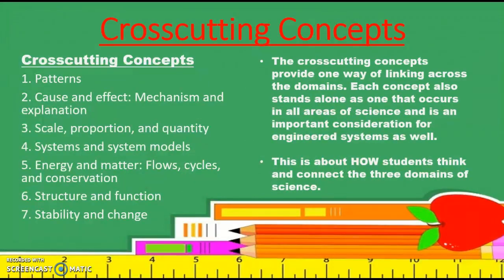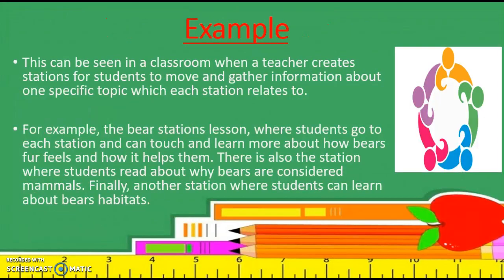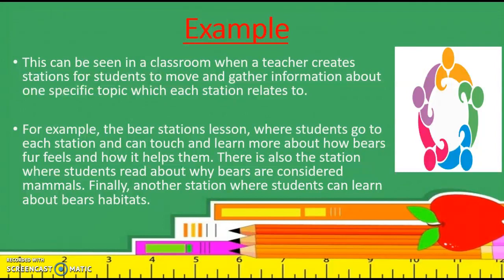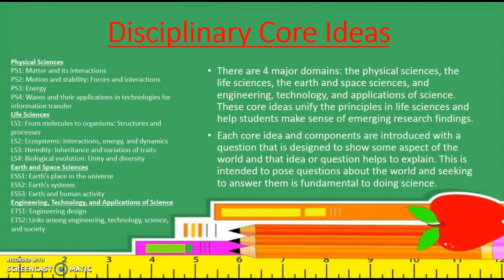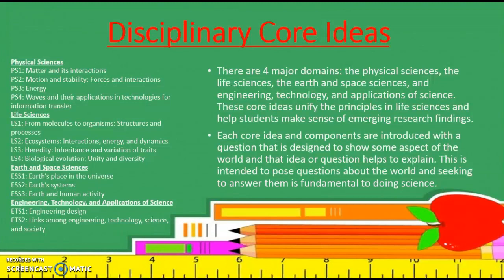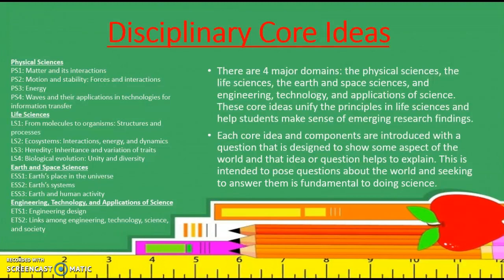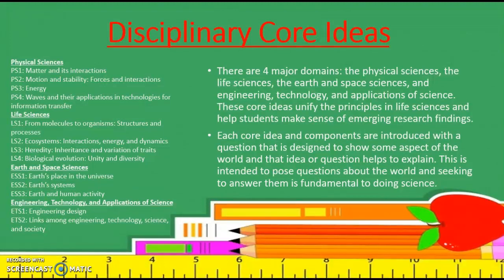EXTRA CREDT SCIENCE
new curriculum 3